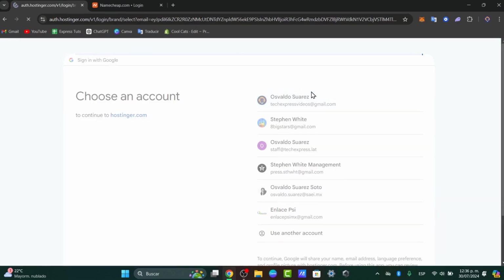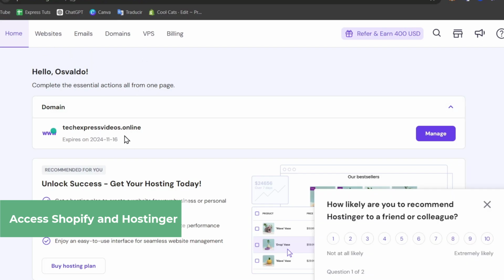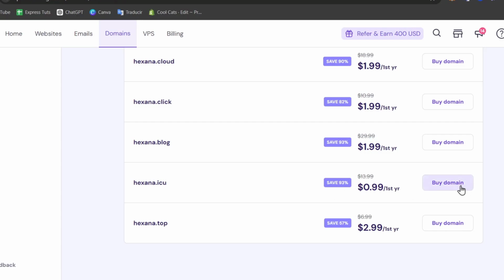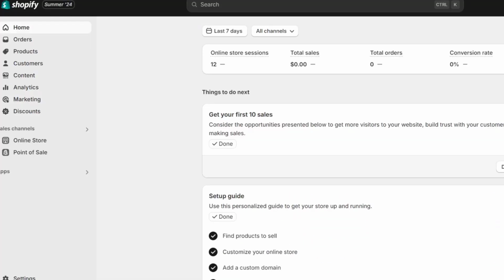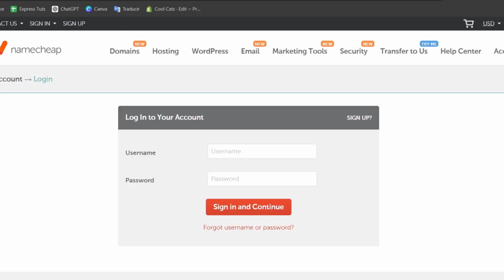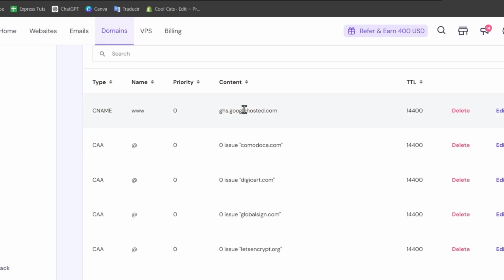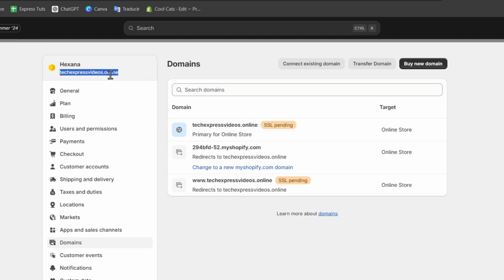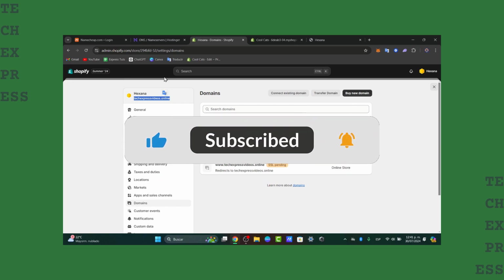How to Connect Hostinger Domain to Shopify | Complete Tutorial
To connect your Hostinger domain to Shopify, begin by logging into your Hostinger account. Navigate to the "Domains" section and select the domain you wish to connect. Access the DNS settings and locate the option to edit the A record. Change the A record's IP address to Shopify's IP, which is typically 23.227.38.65.

Next, set up a CNAME record for the "www" subdomain, pointing it to "shops.myshopify.com." Once these changes are made, save the settings and allow for DNS propagation, which may take up to 48 hours. Finally, verify the connection in your Shopify admin panel under “Online Store” and then “Domains.”